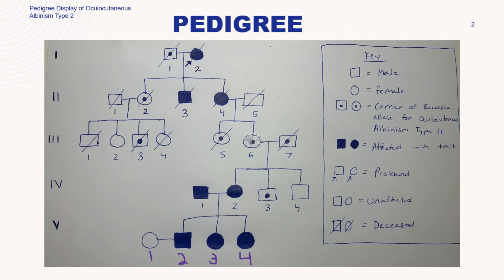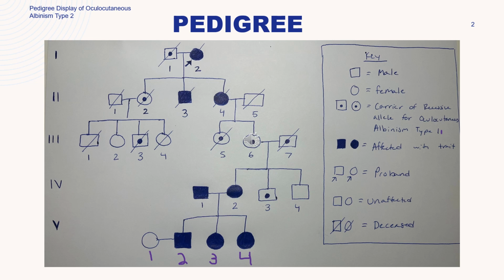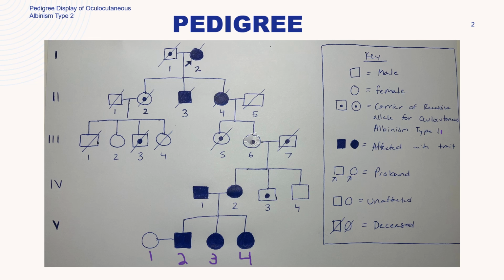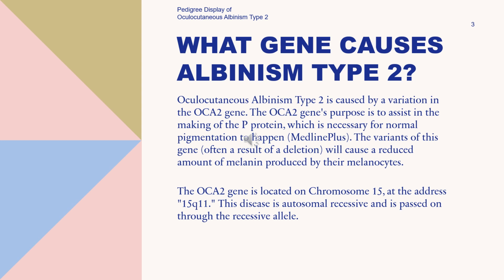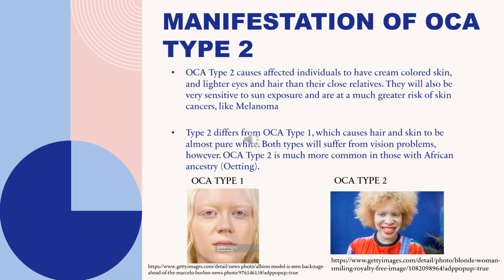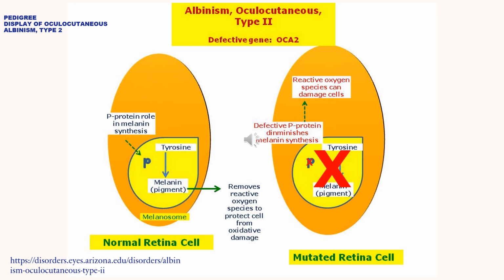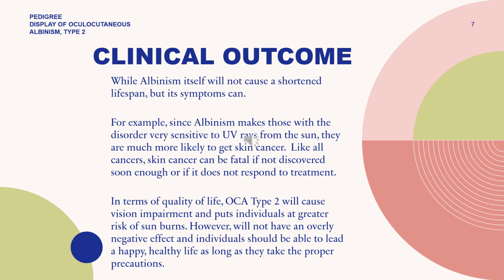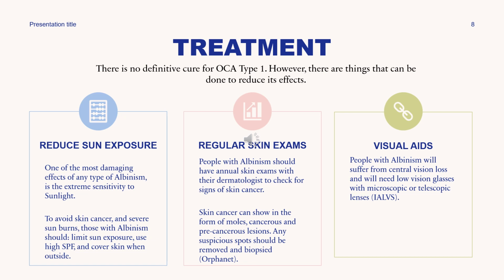Presentation of Genetic Disorder 1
UMGC BIOL 220 SEC  7380 Spring 2023 Kailey Kirkham Submission of Presentation on a Genetic Disorder Week 3